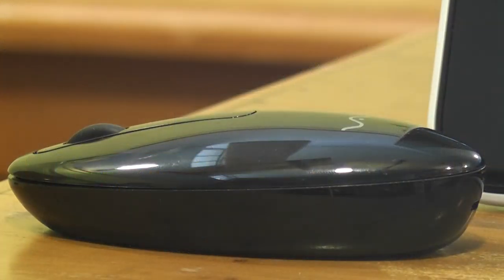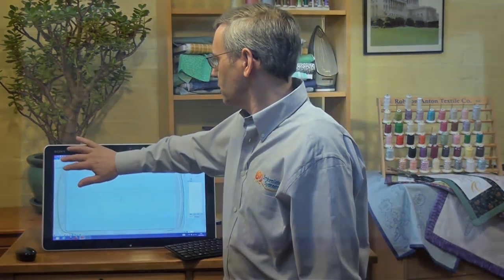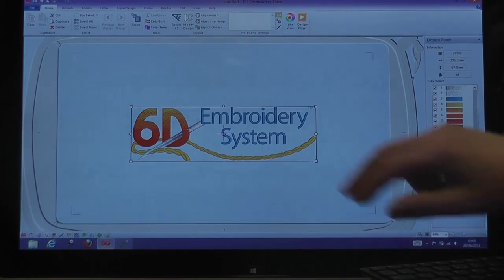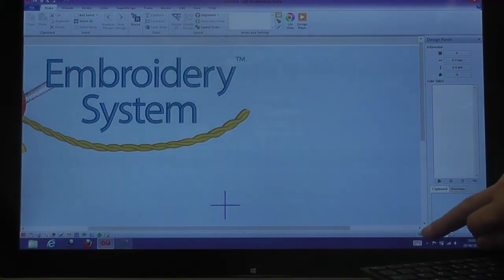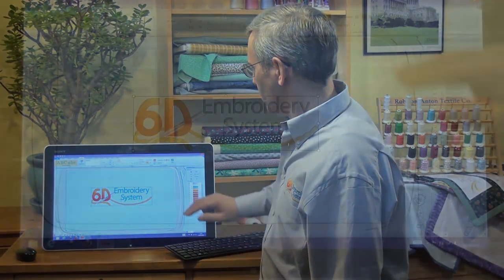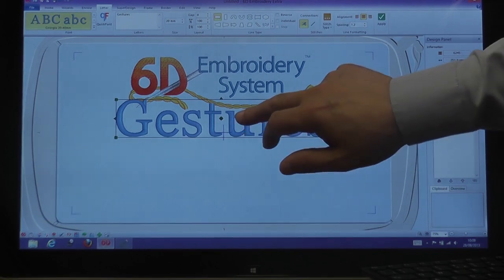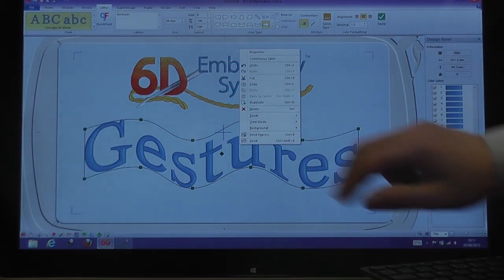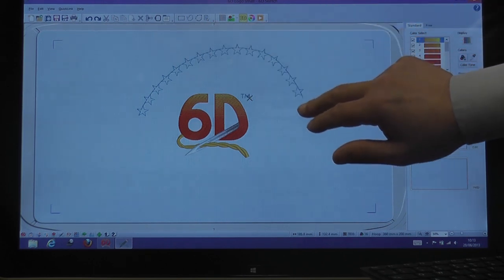Tips & Techniques - 6D™ Embroidery Gestures on a Touchscreen